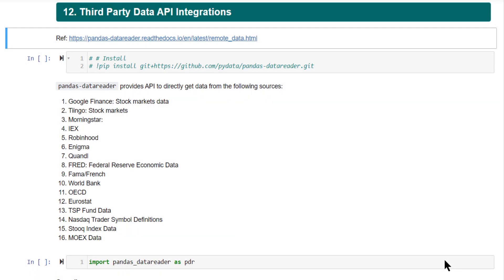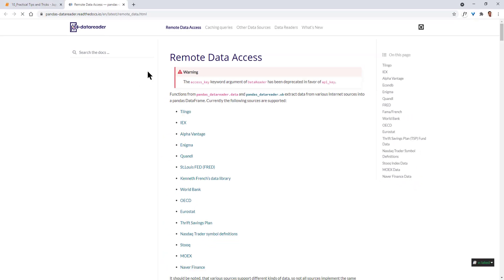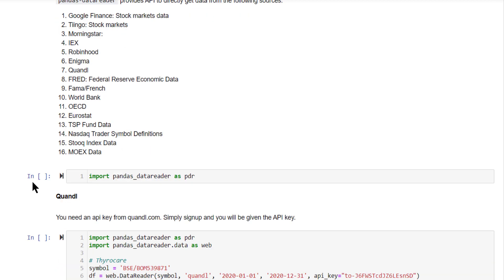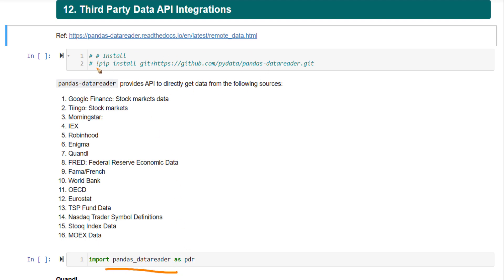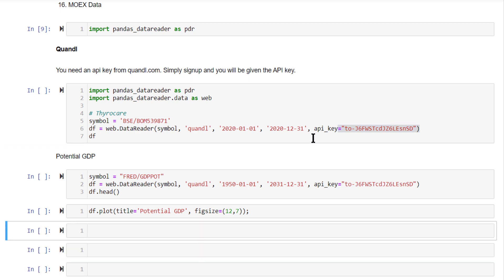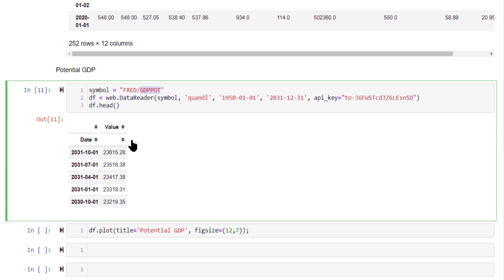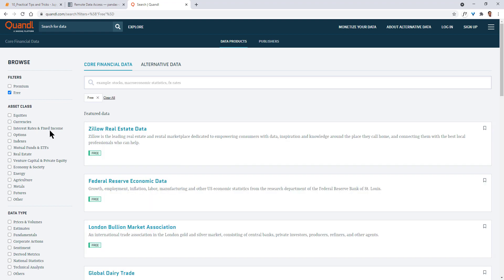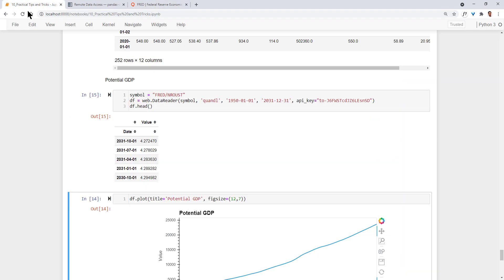3rd Party Data APIs in Pandas | #52 of 53: The Complete Pandas Course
The 11th Tip which we'll see in this video is about Fetching the data from Third party directly in Python pandas using API.

Let's see how this Tip can help you and how it works.

🔹 Tips and Tricks on Fetching Third Party Data directly in Python Pandas.

Now we know that pandas is a tool using which you can wrangle data, analyze them, visualize them, and so on. Besides this, you can also use pandas to get data from various different official sources from various different organizations.

These organizations that provide data have provided API's to which pandas can connect and get the data from that source directly onto your Jupyter Notebook.

Now, this is a typical list of organizations you can get data from Google Finance, D, lingo, Morningstar, ie x, or Robin Hood, Enigma, quandl, and so on. Right, a more detailed, more comprehensive list of sources is present in this location in this URL.

This shows various examples of how you can read data from these various different providers, or at different types of datasets, a rich source of various official datasets, even OECD World Bank all these data sets you can get through pandas.

Now, it is not just a matter of directly querying from there, and then you can just have your data as it is, there is a small middle layer between in between that is you need to make an account with the respective sources. on creating that account.

They will provide you one API key that API key you need to use. Whenever you are trying to get data from that we will see an example of that, based on the quandl data source. quantile provides quantitative time series data from various various different organizations.

Now, the entire facility of getting this data is provided by a different package that is closely associated with a pandas. This is also maintained by the same organization, same institution that maintains the pandas package PI data, it is provided by PI Data themselves, and the package name is pandas data reader, you need to first install this using the pip install command installed using this, then you are ready to go.